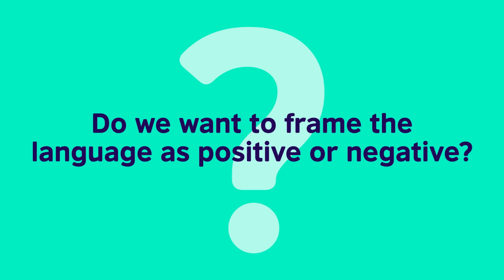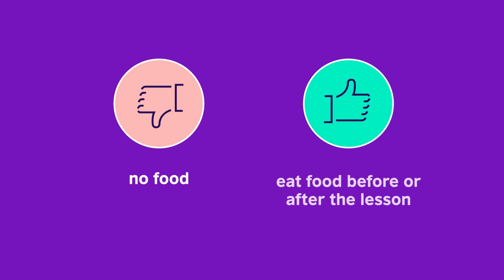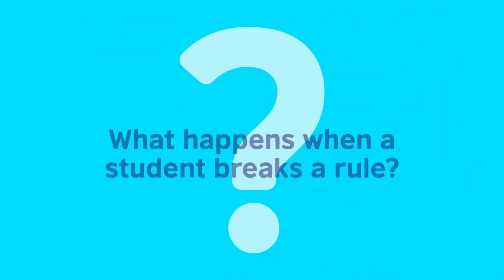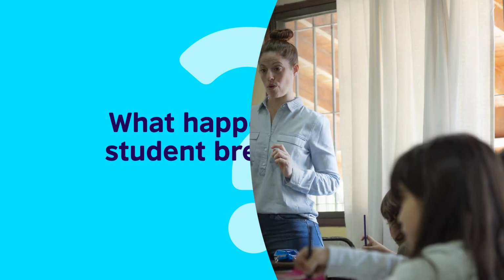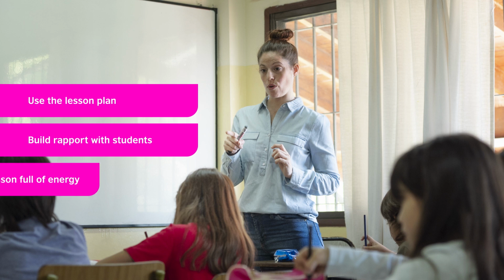How class rules can assist classroom management (Classroom Management part 4/6)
Recorded in February 2023

In this session, Nick Manthei explains the benefits of classroom rules, including:

- How they can define expected behaviour and conduct
- How they can offer greater structure to your lessons
- How they can help you when classroom management breaks down

This video is part four of six.